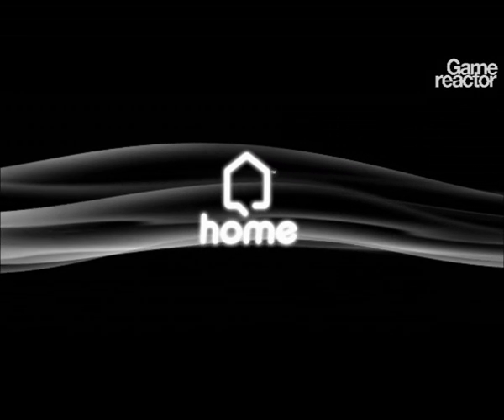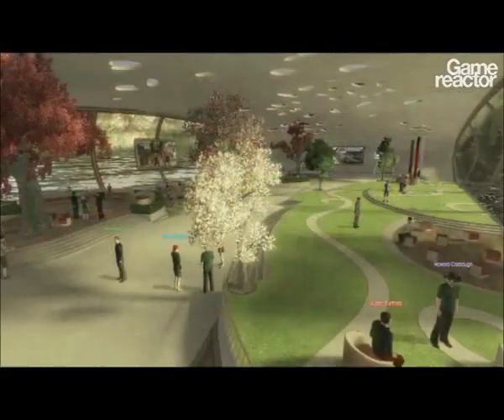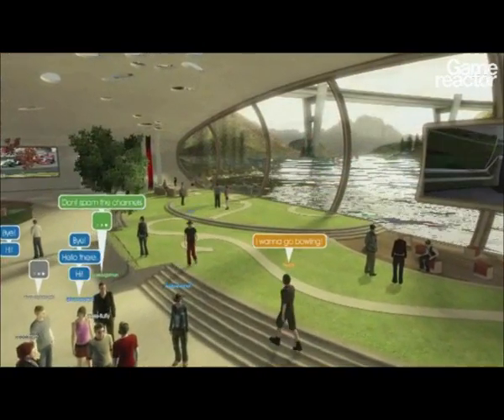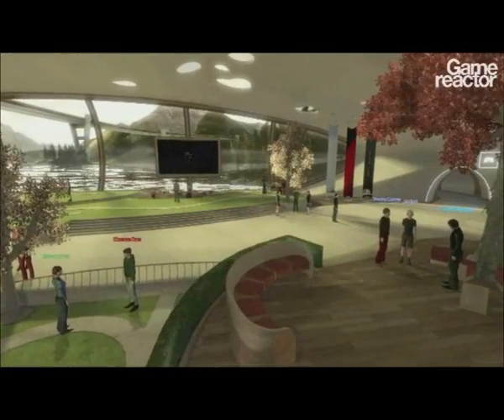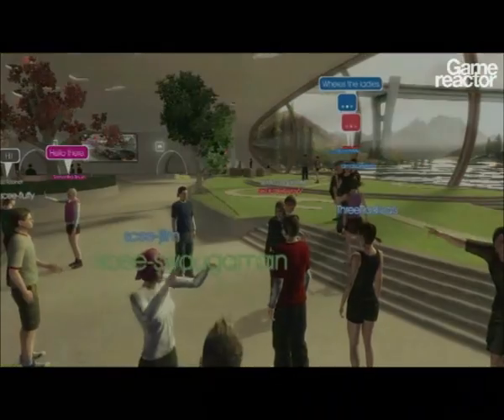Phil Harrison interview on PS3 Home GDC 07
Gamereactor interviews Phil Harrison at GDC 07 on Home